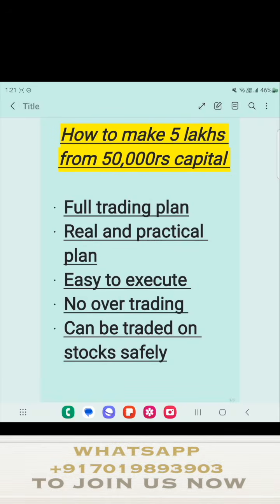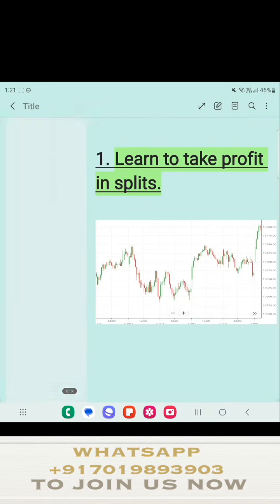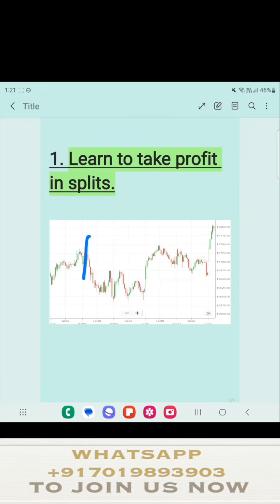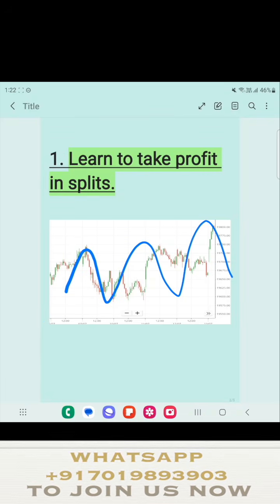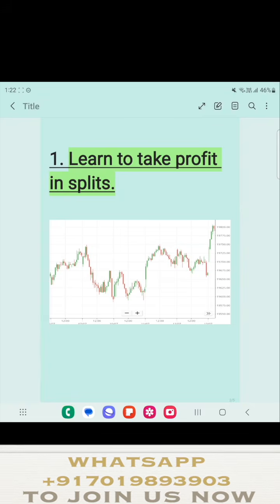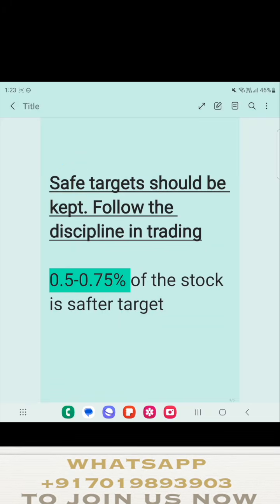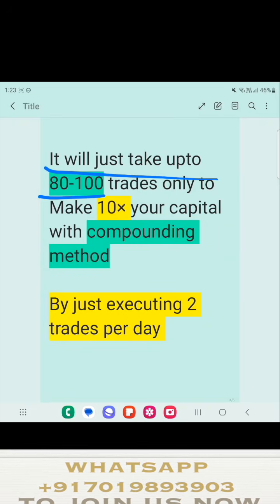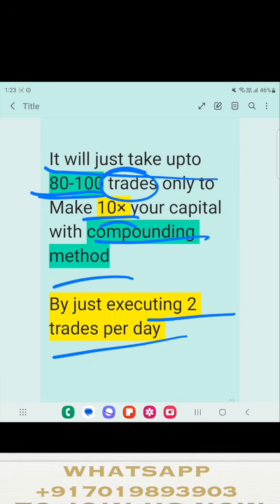How to make 5 LAKHS with 50000rs capital: FULL INTRADAY TRADING PLAN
how to make money in the stock market,how to make money in stock market,option selling with low capital,live nse trading - 5000rs profit,stock market for beginners,how to earn in stock market daily,50000rs profit in 7 days,how to trade from small account,best investment with only 500,small investments that make money,nse intraday trading tips of today - 3500rs profit,how to grow small trading account in hindi,stock market scams in india,how to win every trade